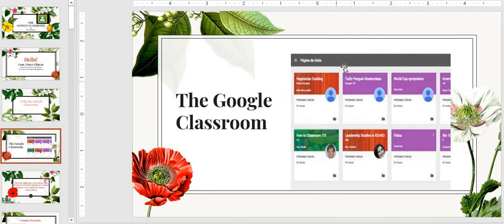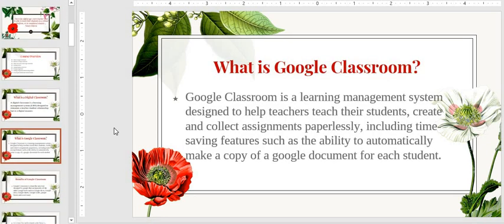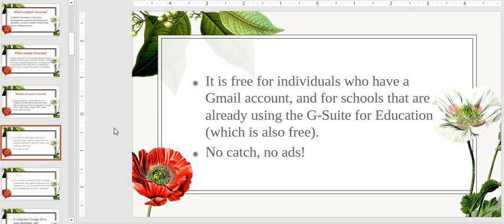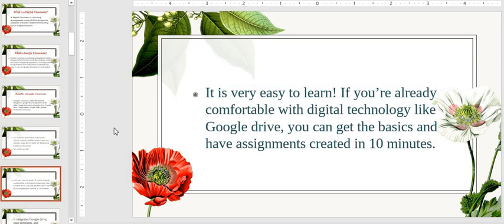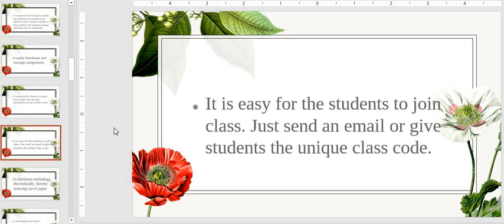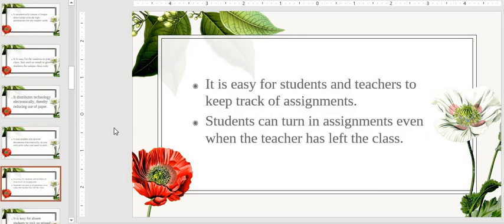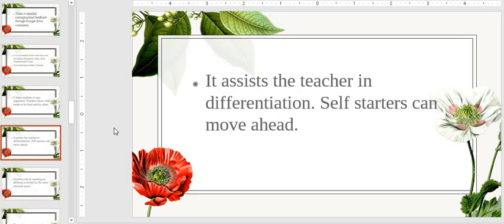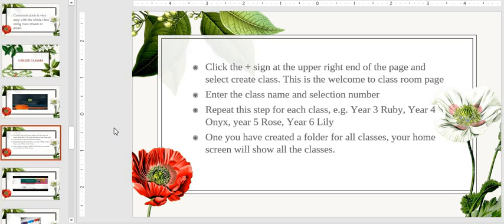GOOGLE CLASSROOM TRAINING VIDEO PART 1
An introduction to the uses of the Google Classroom and why a lot of educators use it. There is a follow up video which is Part 2 that is the tutorial and hands on video.